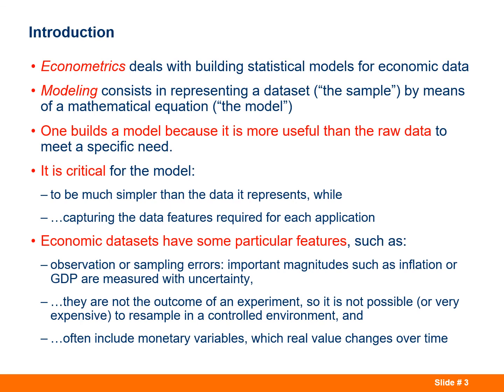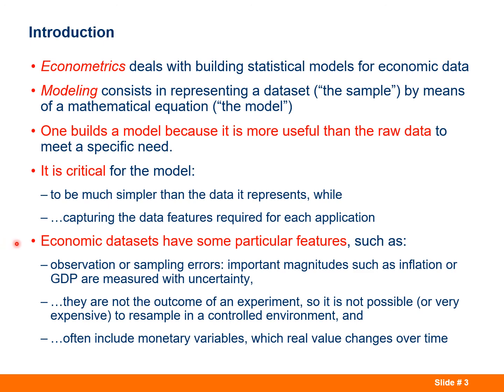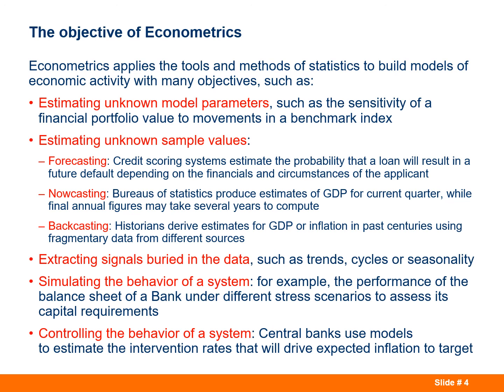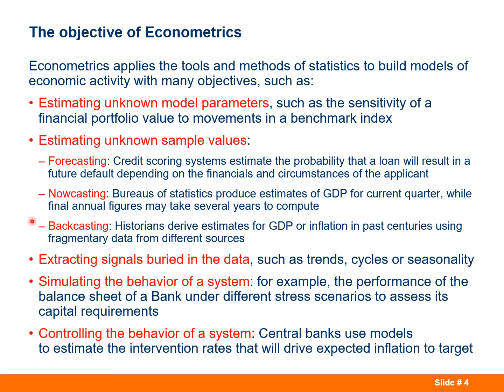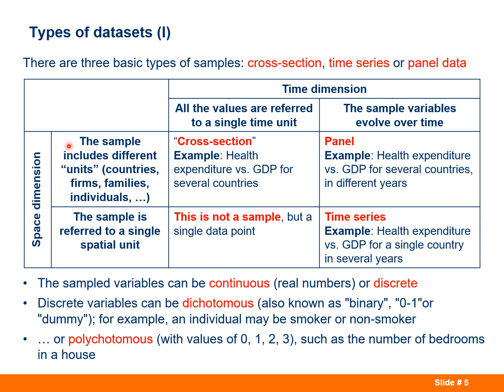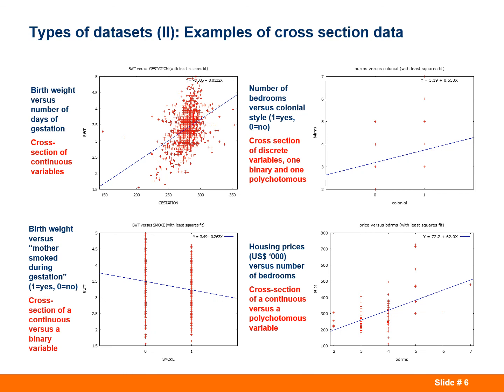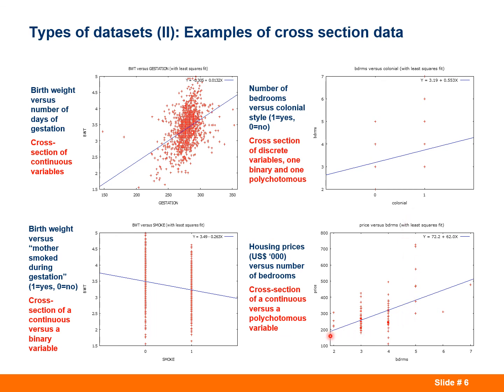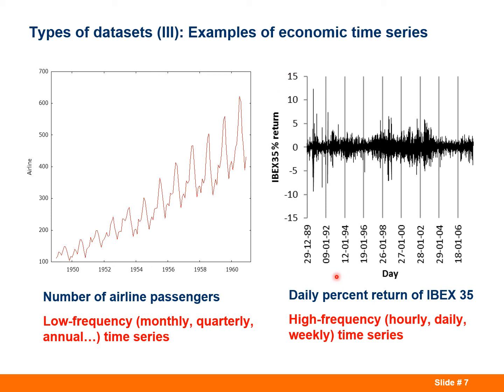Lesson1 With Narrative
A short introduction to Econometrics.